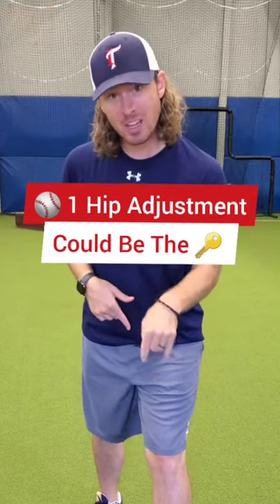Pitching mechanics tip for baseball pitchers to add more comfort and bend in their back leg.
Pitching mechanics tip for baseball pitchers to potentially add more comfort and bend in their back leg.

Want to know be able to maximize your velocity and your potential? Register for my FREE online MAX OUT Pitching Velocity Clinic right now!